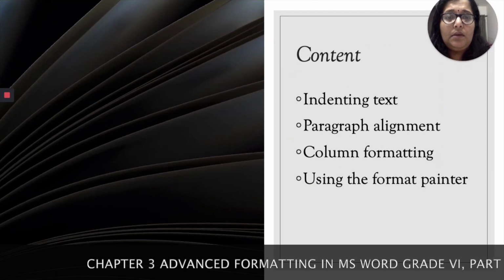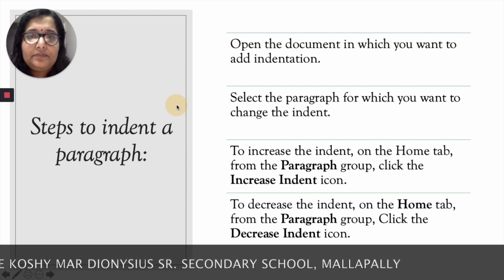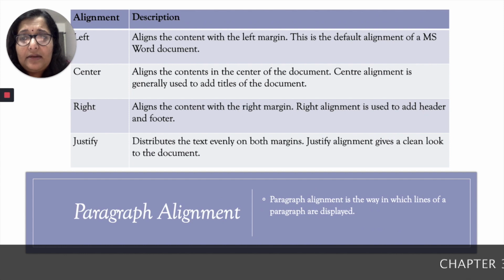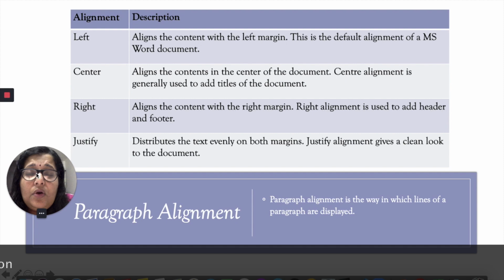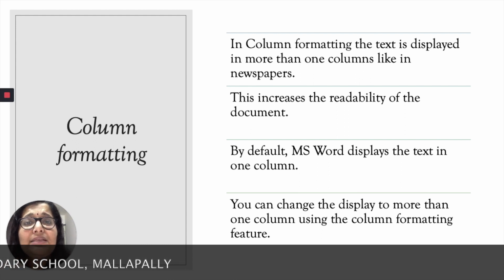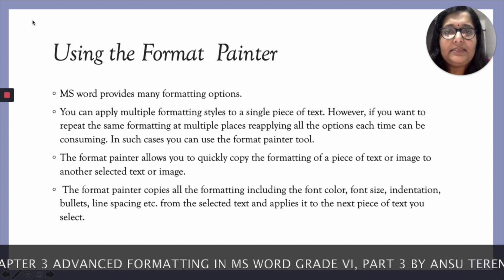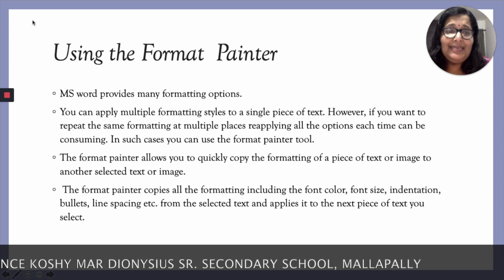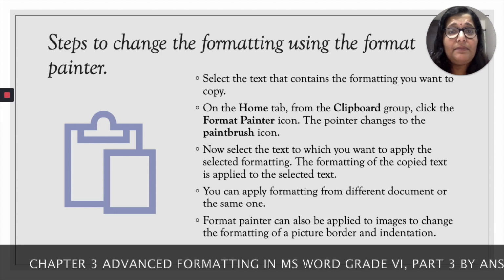Chapter 3, Advanced Formatting in MS Word, Part 3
This video describes about indentation and using format painter.